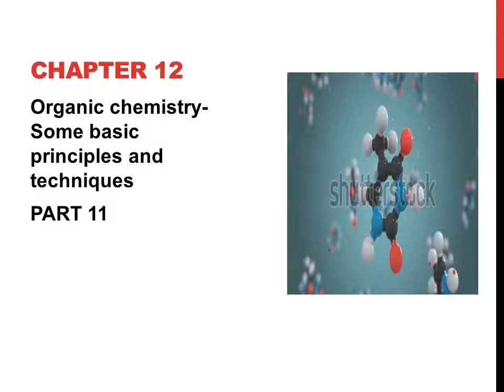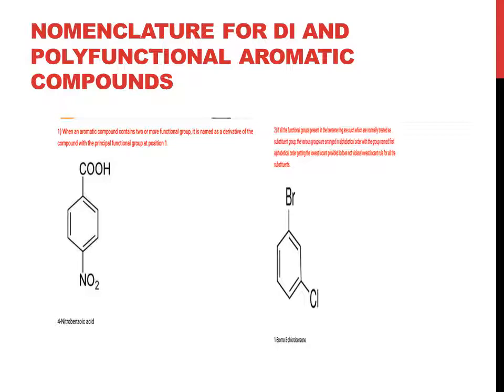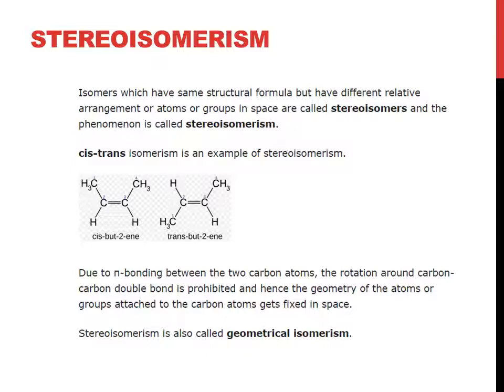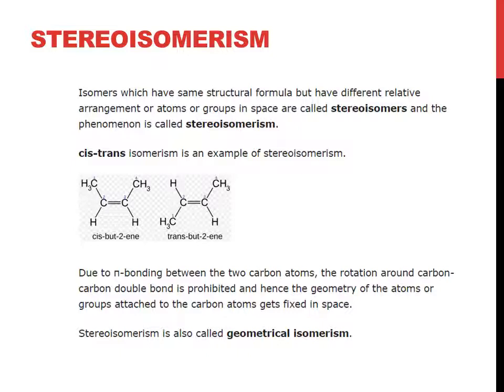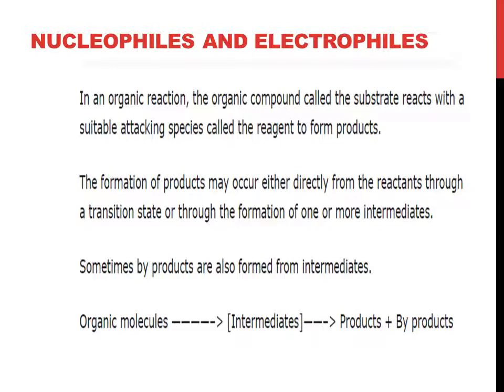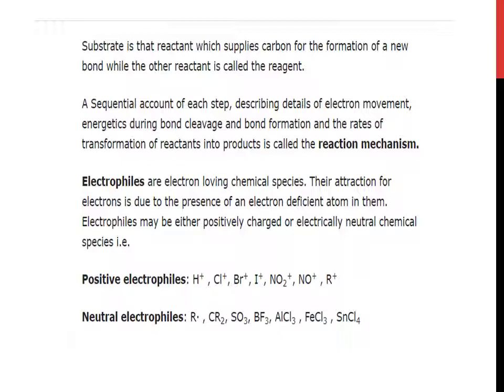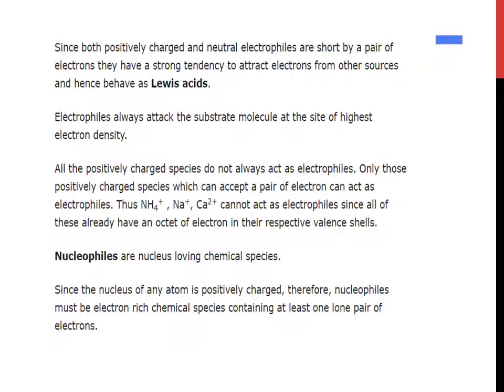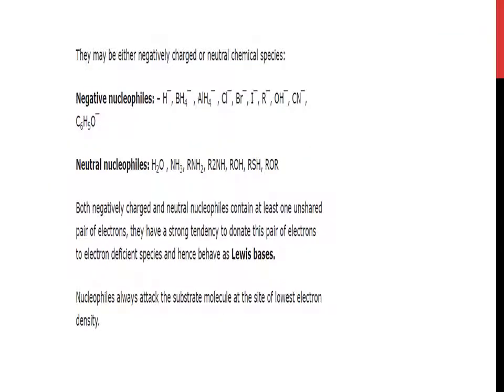CLASS-11 CHEMISTRY CHAPTER 12 PART 11